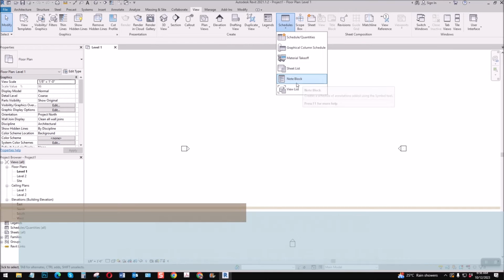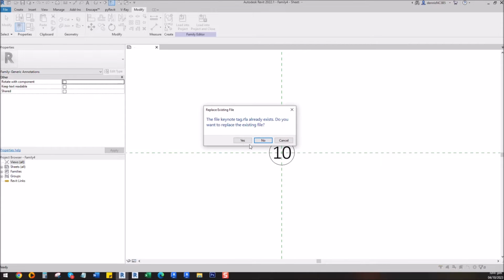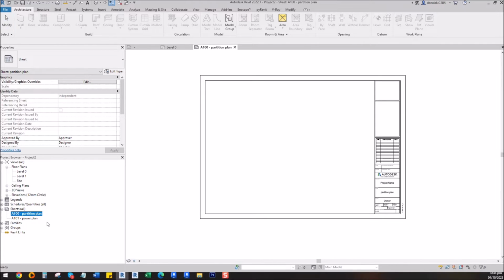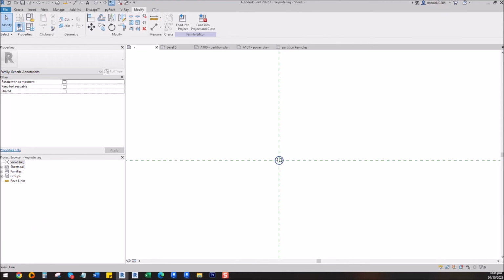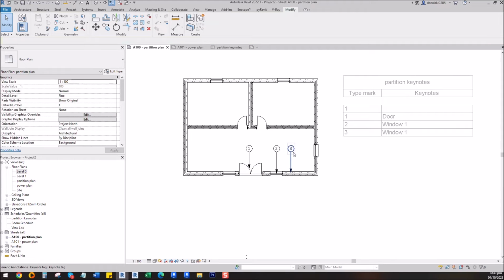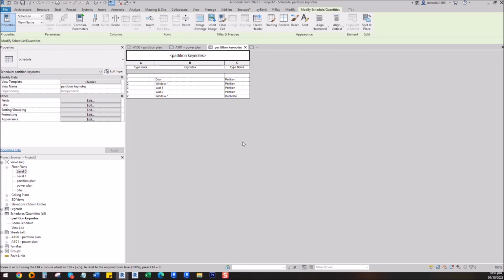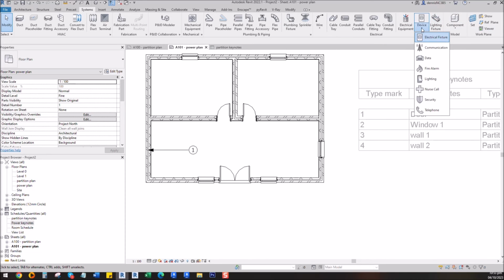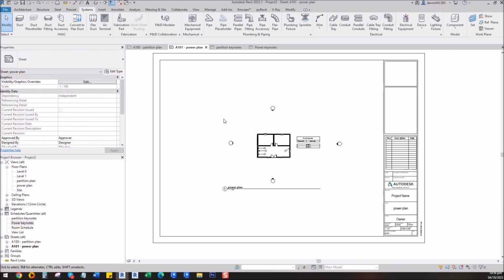REVIT - SMART KEYNOTE SYSTEM + NOTE BLOCK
Basic tutorial on  REVIT - SMART KEYNOTE SYSTEM + NOTE BLOCK